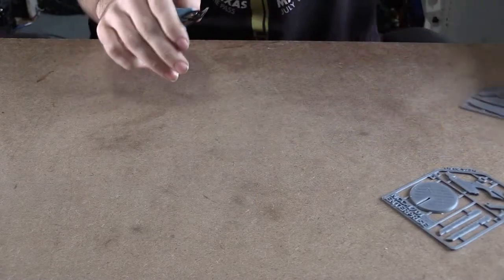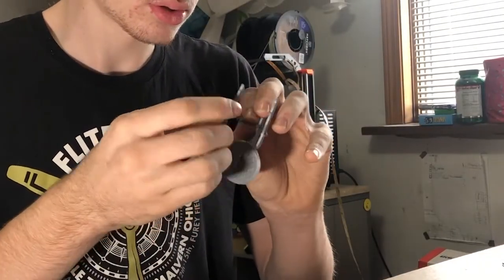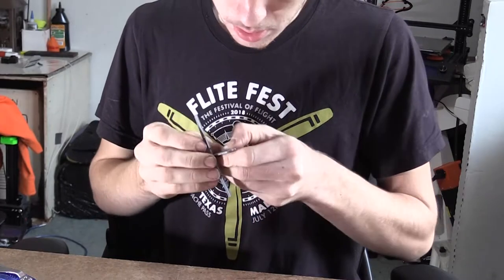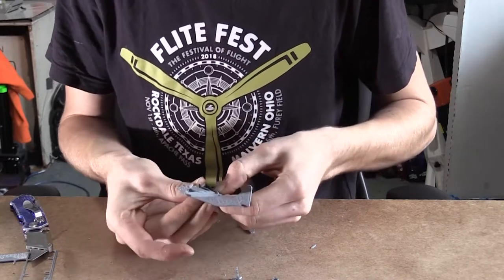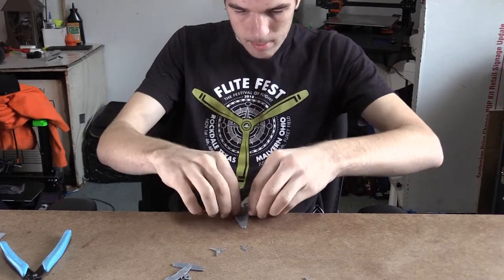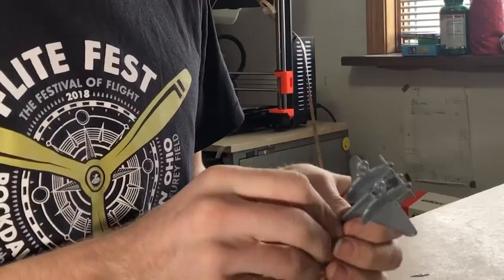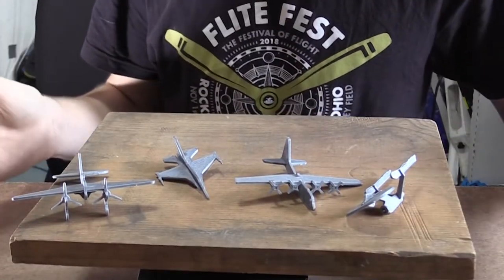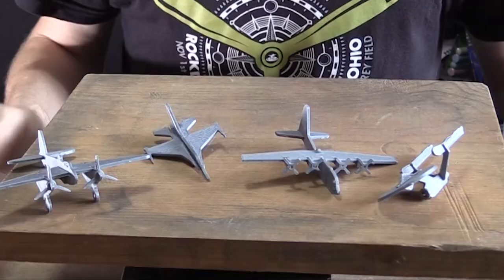3D Printing Indestructible Airplanes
Hello everyone, thanks for joining me for todays video where we assemble the awesome 3d printed airplanes. Let me know if you have any questions.

Eryone 3D Printer